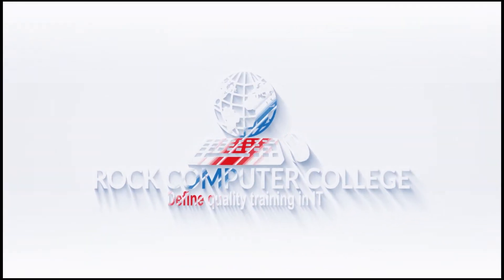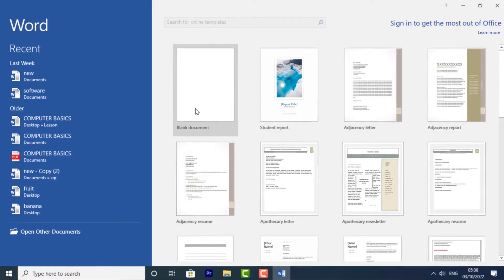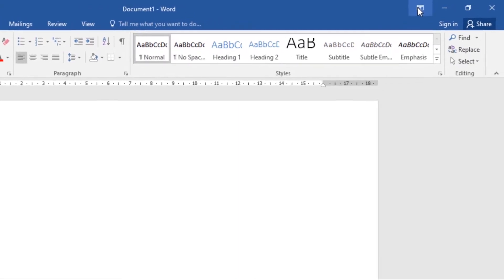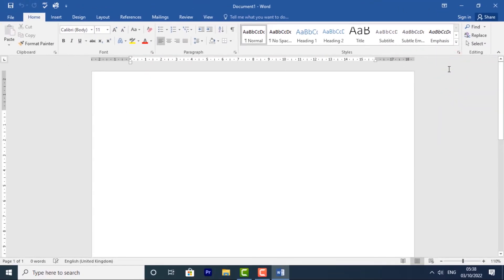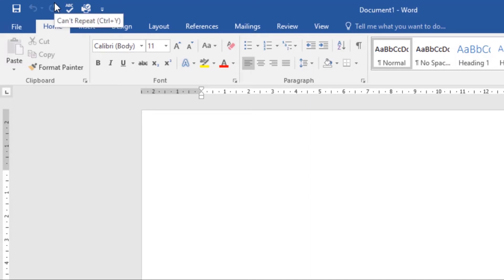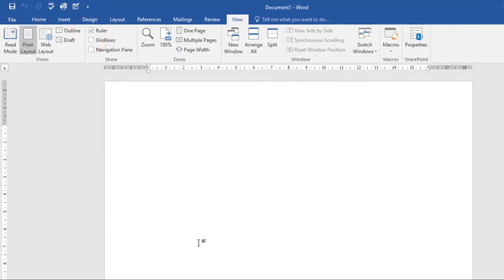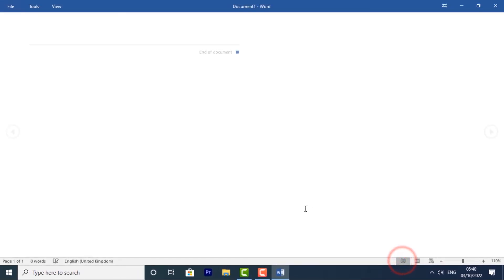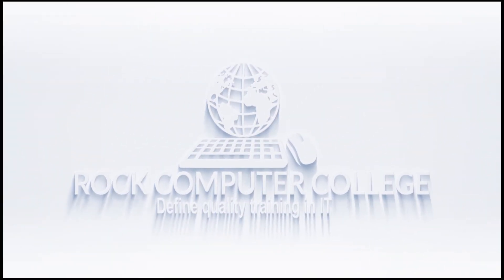Microsoft Word Course: Getting Started / Master Microsoft Word Beginner to Advanced guide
In this course, you will learn how to work with the word interface--using the Quick Access Toolbar. You will also learn how to create, edit, and save documents. Along the way, you will learn about the essential features of Microsoft Word. By the end of this course, you will have learned how to work with word effectively.

If you are a beginner or an advanced user of Microsoft Word, this course is for you! This guide will teach you the basics and help you move on to more advanced tasks. You will learn how to use the Quick Access Toolbar, use the Editing Modes, and work with Tables and Charts. So if you are looking to improve your word skills, this is the course for you!

Microsoft Word Tutorial - Beginners to Advanced Guide

word 2019
Microsoft word
Ms Word
Microsoft Word course
office 2019
microsoft word 2019
 word 2016

 word 2016 tutorial free